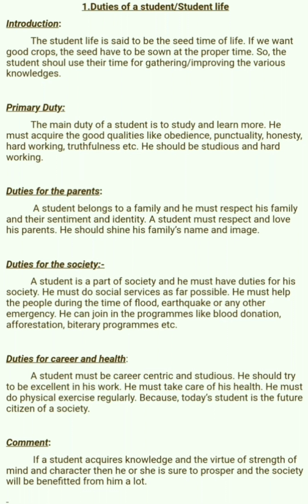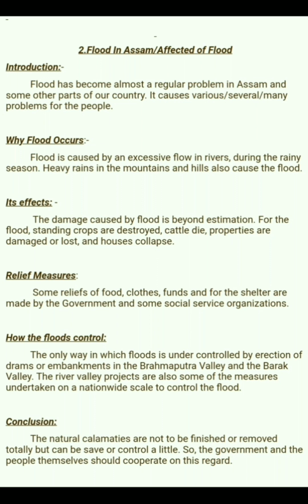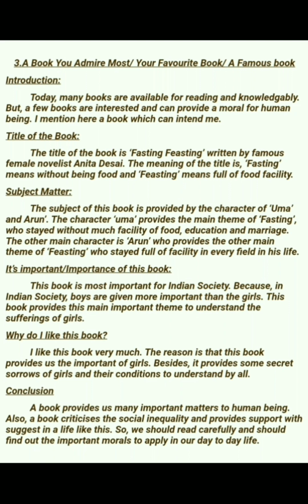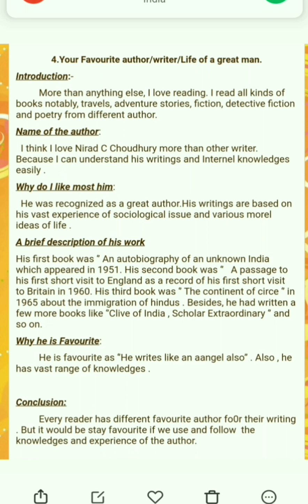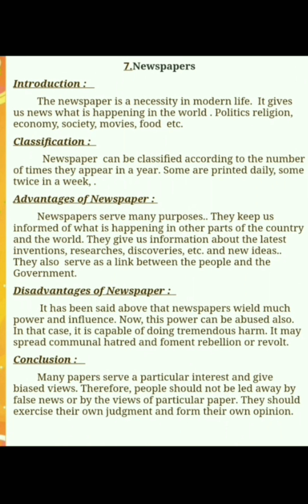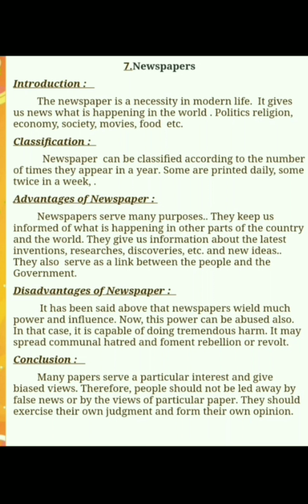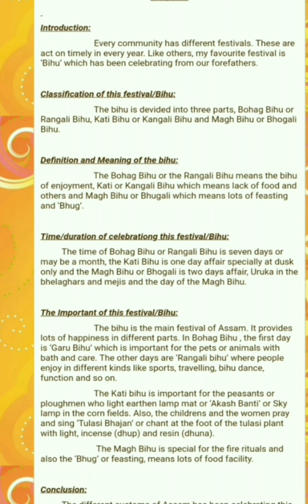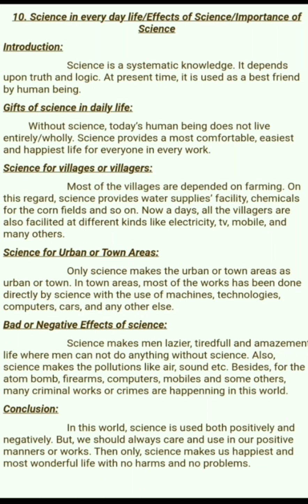Top 10 Common English Essays For HSLC 2024 | SEBA | Important English Essay 2024 | মেট্রিক 2024